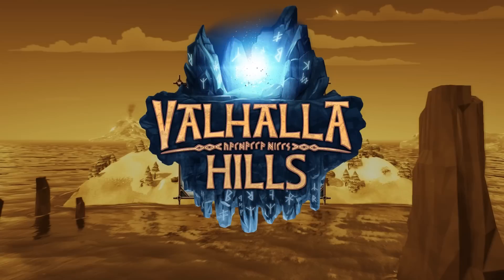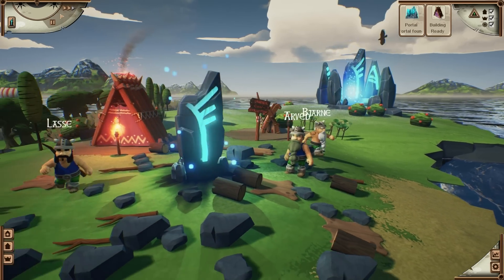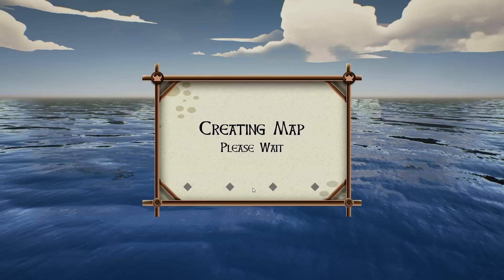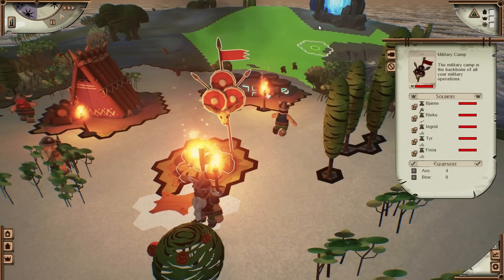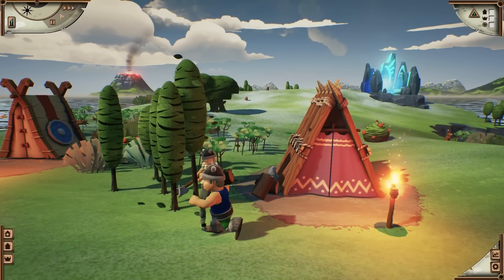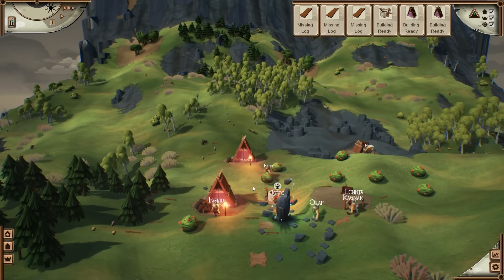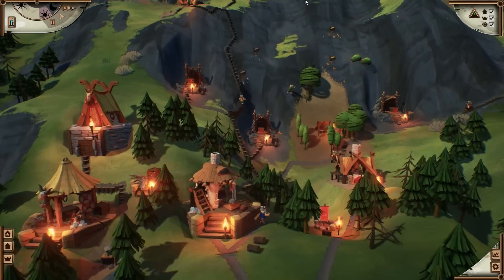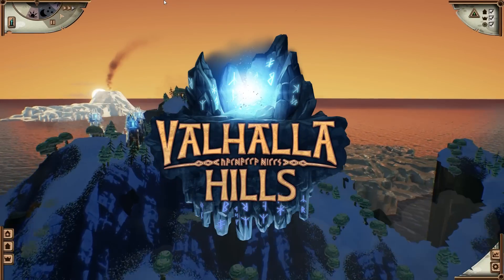Valhalla Hills - Gameplay Video [ENG]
Valhalla Hills is a building strategy game in the tradition of games like The Settlers or “Cultures”. The player has to lead his outcast Viking heroes to the top of a mountain, where a magical portal is leading to Valhalla. But to do so the Vikings need to do one thing first: Survive!